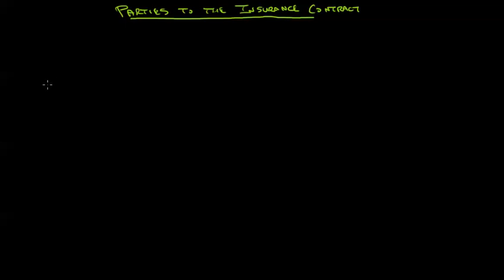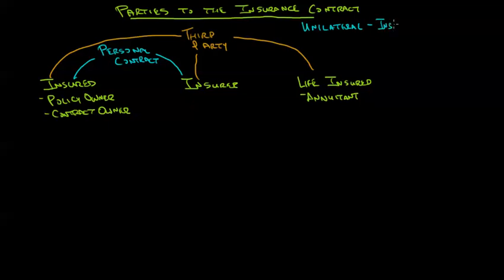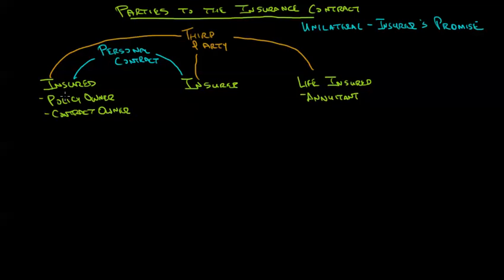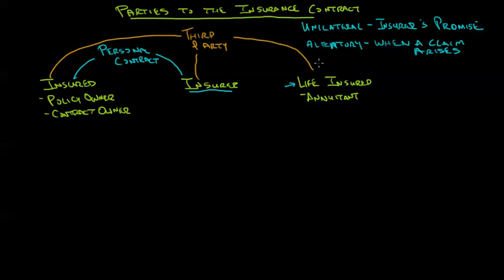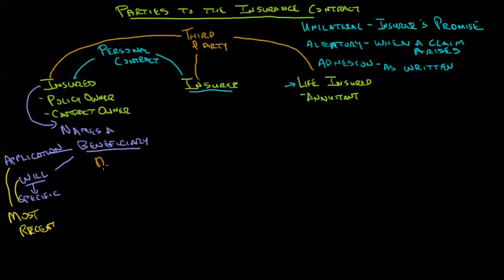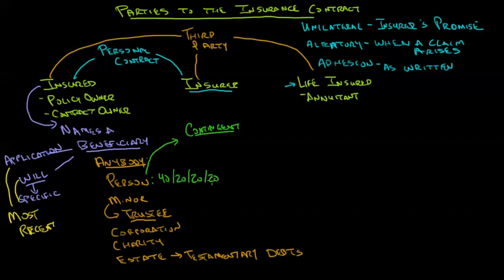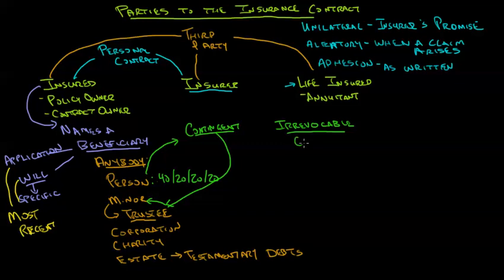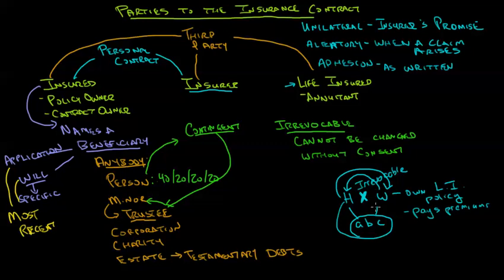Parties to the Insurance Contract